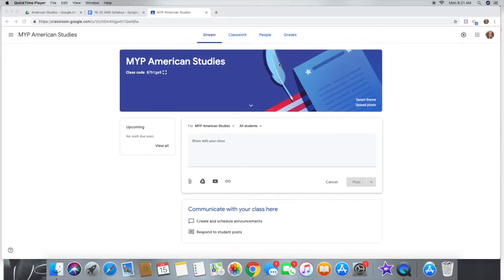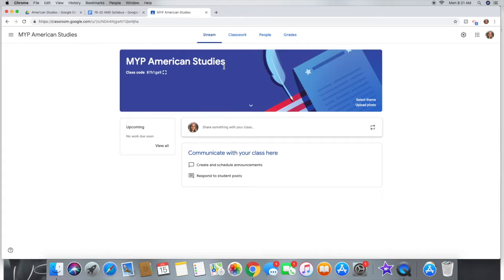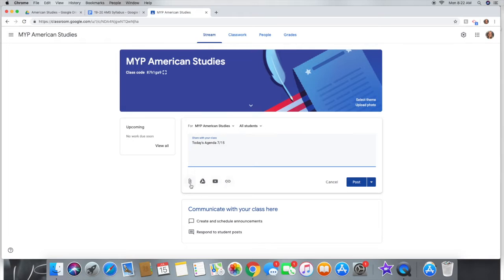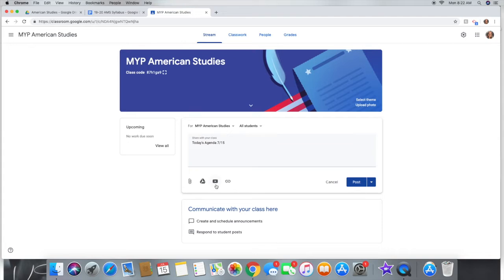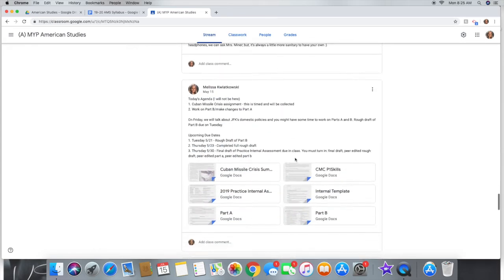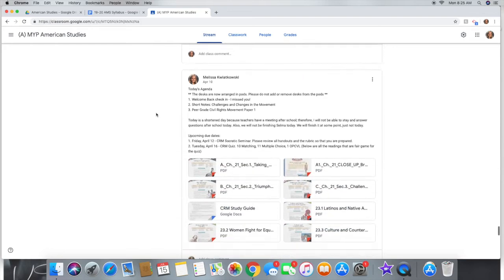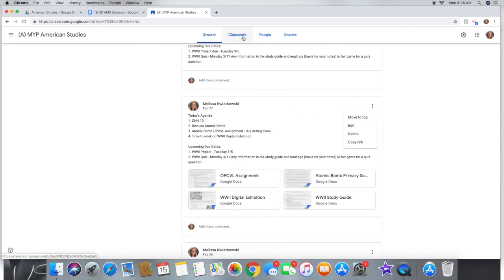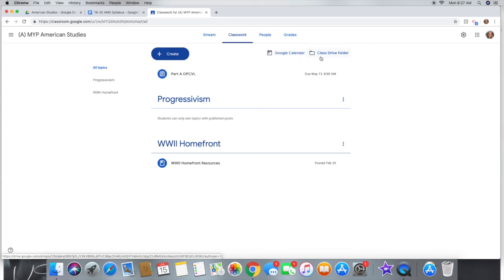Google Classroom for the Not-So Tech Savvy Teacher!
Are you a teacher? Does technology overwhelm you? Do you want an easy way to communicate with your students? Do you want to cut down on the amount of time you spend dealing with students who were absent? Do you want to cut down on how often you hear "what are we doing?" or "what did we do last class?"

In this video, I go through how I use Google Classroom to communicate - I send messages with the agenda for the day and any materials we used in class. I link all of my lesson plans here as well. See the link below for the video about how I lesson plan using Google Docs. I also send messages when I need to remind the students to bring materials to class. I also use Google Classroom to create assignments and give feedback.